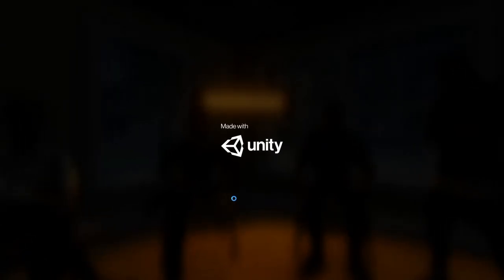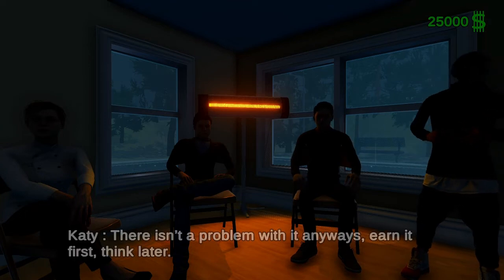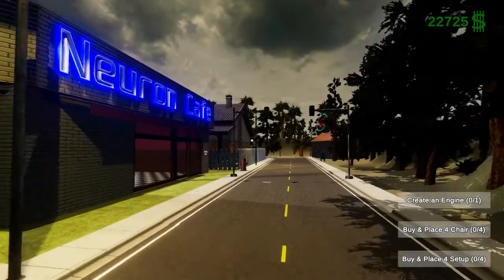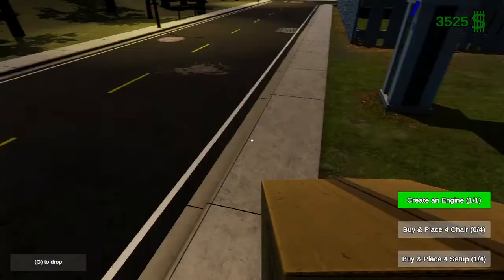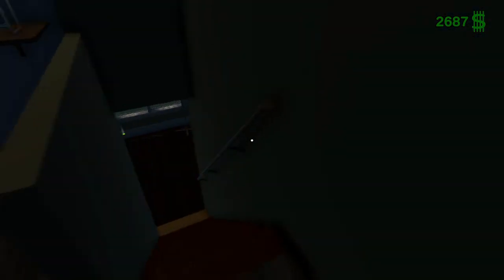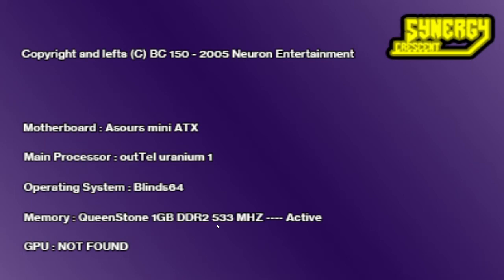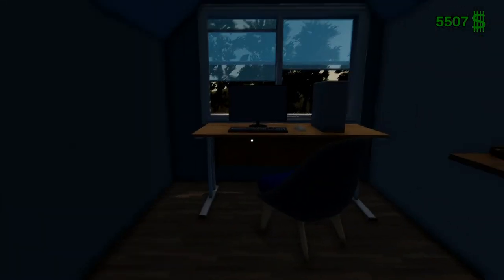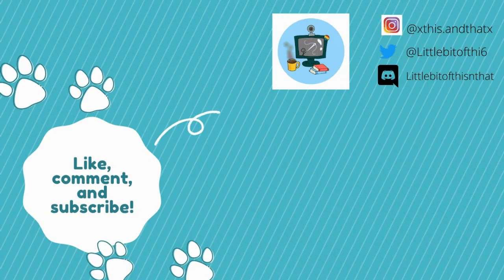Avakeen The Trilogy| Villa Blinds - Early Access - Part 1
Welcome to our bew series Villa Blinds.  In todays episode we create our first game and learn the basics.  Hope you enjoy this fantastic new series.
If you would like to support us then all our links are in the About section of our channel.  Just click on the About Tab above!
Please go and support this amazing developer using the following links.

Art work within the Thumbnail is created by Neuron Entertainment.